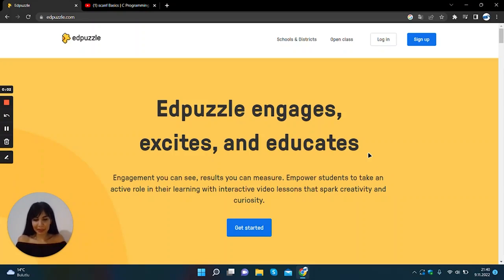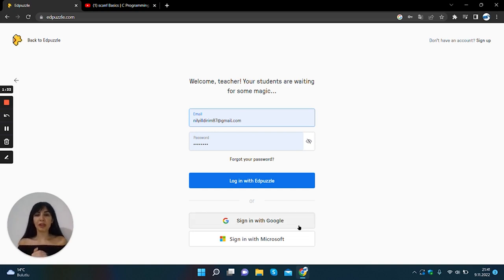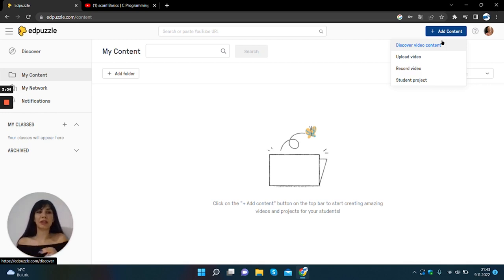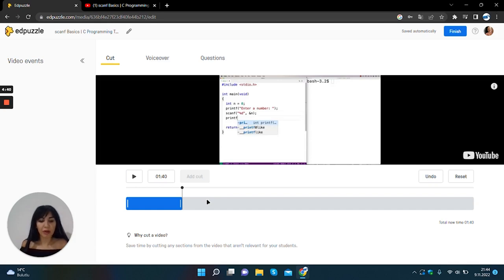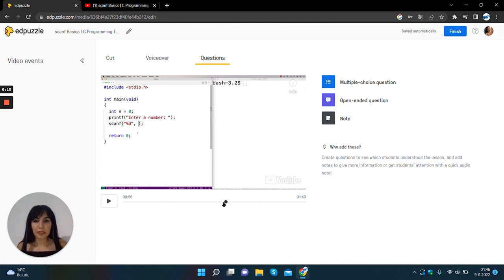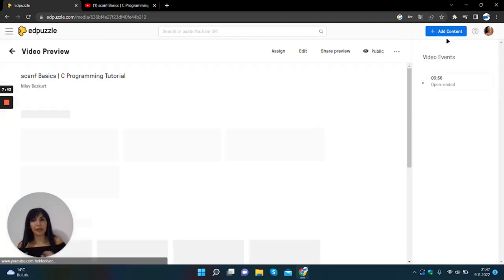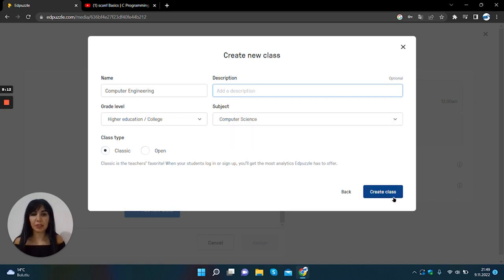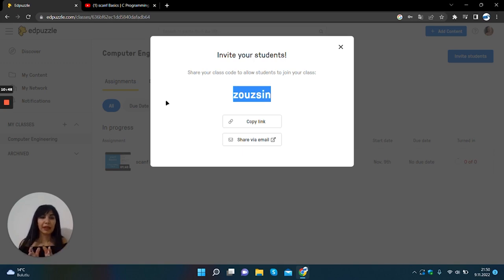TOPIC 3, Introduction to 10 tools with examples - Edpuzzle